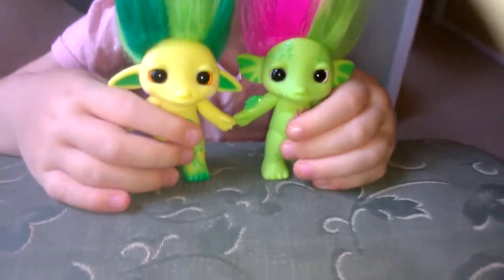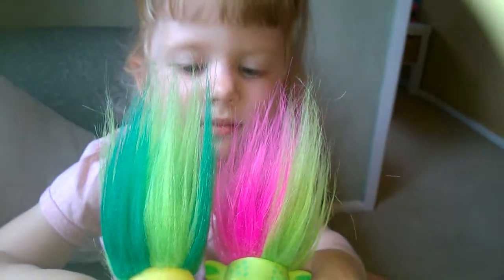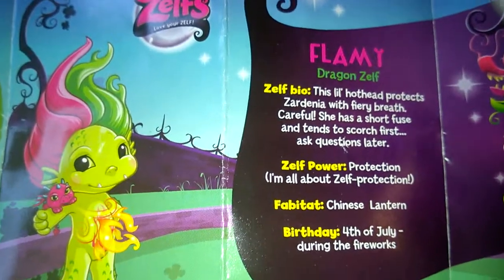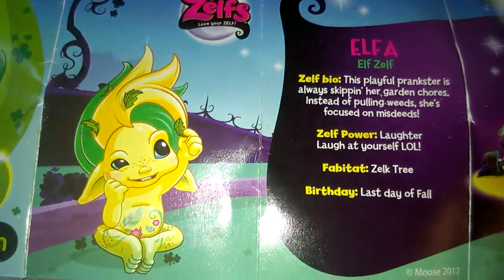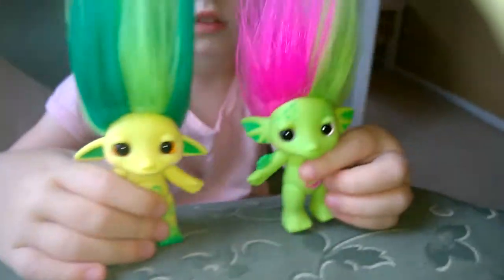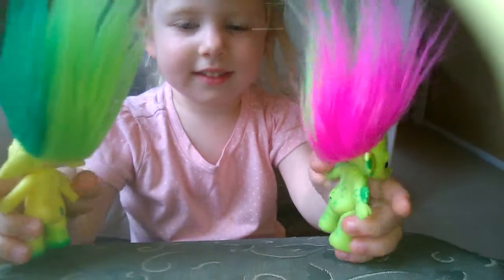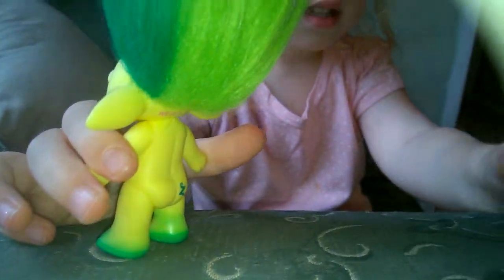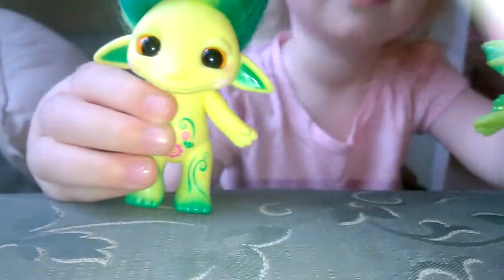The Zelfs Dolls Elfa Elf Zelf and Flamy Dragon Zelf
The Zelfs Dolls Elfa and Flamy - Purchased at Coles and Woolworths in Australia in 2014 for around $10 AU each.

See Charlotte's other Dolls and Figurine video's for a bigger collection of Zelf dolls.